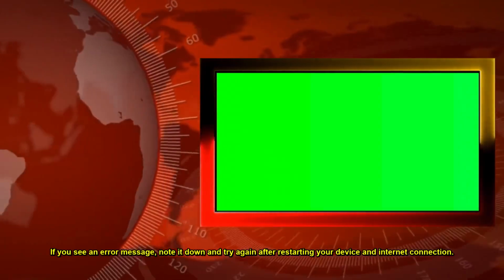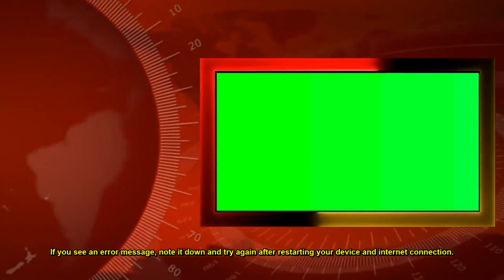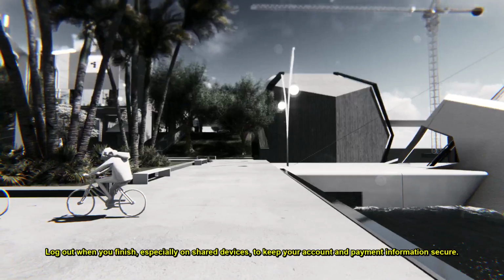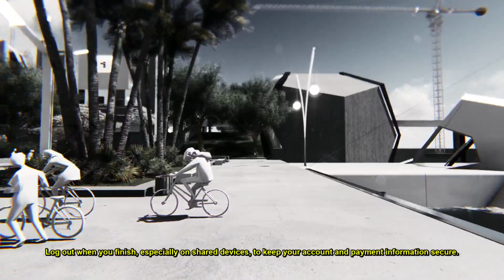How to activate Jotform for subscription signups with Stripe - Step By Step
Unlock the power of seamless subscription management with our step-by-step guide on activating Jotform for subscription signups using Stripe! In this video, we’ll walk you through the entire process, from setting up your Jotform account to integrating Stripe for hassle-free payment processing. Perfect for entrepreneurs and small business owners looking to streamline their subscription services, this tutorial covers everything you need to know to get started quickly and efficiently.